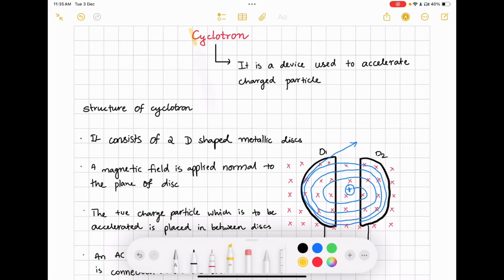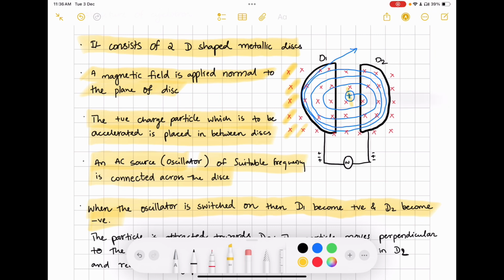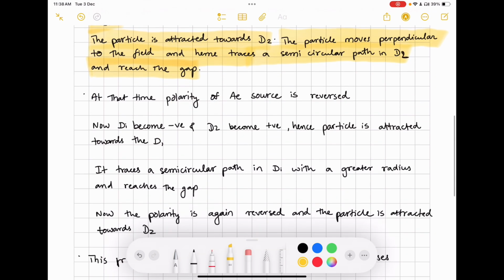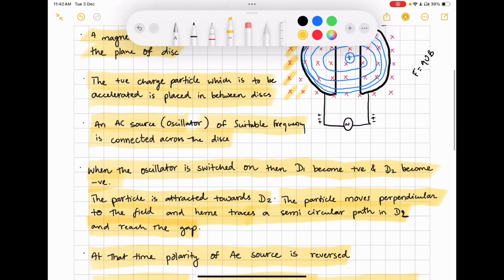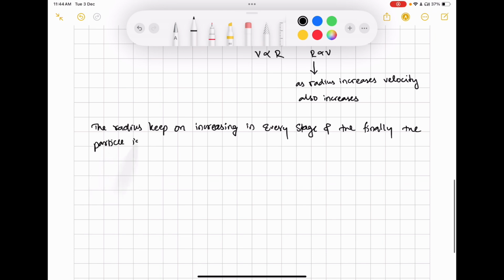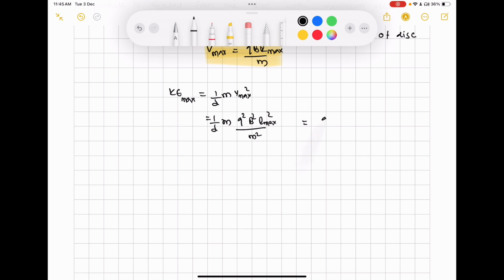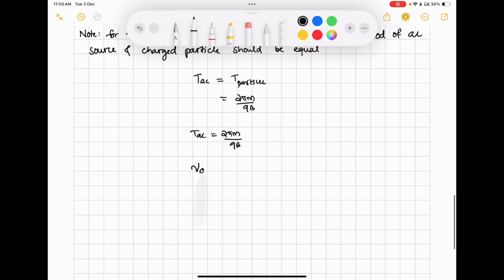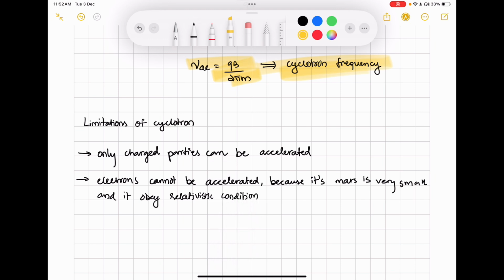Concept of cyclotron simplified - magnetism - class 11th and 12th physics simplified